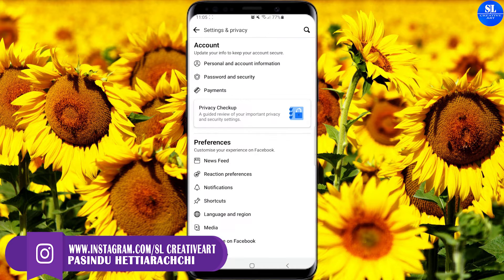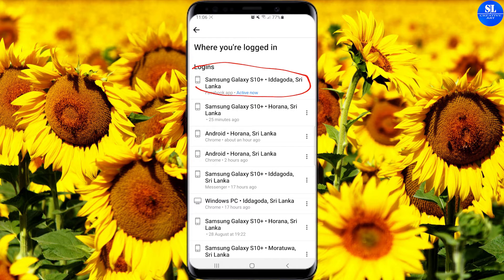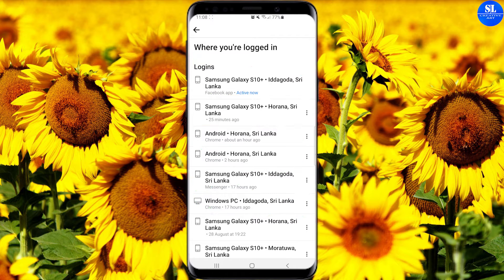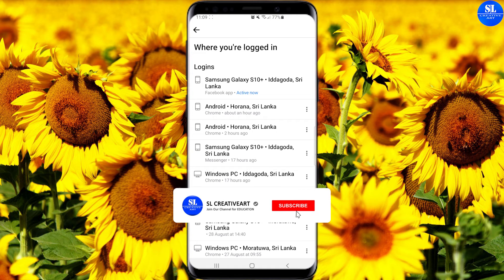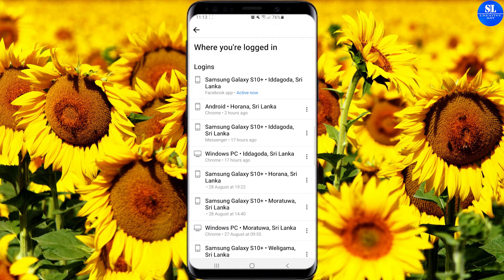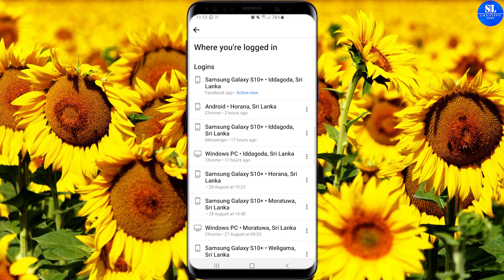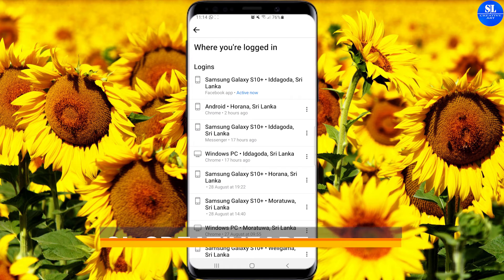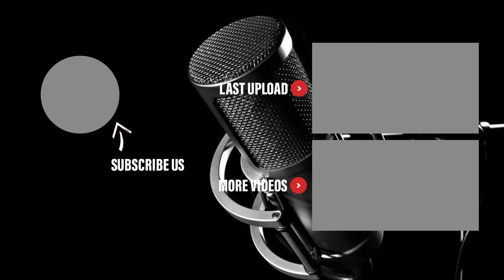Don't let anyone to log your facebook - security explain in Sinhala - SL CREATIVEART |සිංහලෙන්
ඔයාගේ Facebook එකටත් වෙන අය ලොග් වෙනවාද අනිවා බලන්න. - facebook security explain in Sinhala facebook login notification hack your account was logged into from a new browser or device. review the login facebook login alert wrong location facebook login notification bypass how to log into someones facebook without them getting a notification what happens when you logout of facebook log off facebook on all devices how do i logout of facebook on my iphone Where You're Logged In How do I log out of Facebook on another computer, phone or tablet? I don’t recognize a location in the Where You're Logged In section of my Facebook account. How do I log out of Facebook on another computer, phone or tablet? How do I turn on login approvals? How do I get my login code? What is Code Generator? How does it work? Can I use a different app to get my login codes? How do I get login codes to use when I don't have my phone? I turned on login approvals but now I've lost my phone. I have to enter a code every time I log in. Why am I being asked to review my recent logins?

🔴Technology has overtaken the world and our whole lives.

🔴Hi everyone! You are warmly welcome to SL_CREATIVEART. This is your one-Stop
     Youtube destination to get your photoshop skills updated & have a look some tech
     reviews.

මේ Channel එක Follow කරන ඔයලට Graphic Designing, Video Editing, Mobile Phone Reviews, Computer Tips, Youtube Tips, Software Tips මේ වගේ බොහෝ අංශයන් ගැන දැණුම එකතු කරගන්න පුළුවන්. සෑම සතියකම නව වීඩියෝවක් බලාපොරොත්තු වන්න.

ඒ වගෙම Facebook , Instagram , WhatsApp හරහා අපිත් එක්ක සම්බන්ධ වෙන්න.